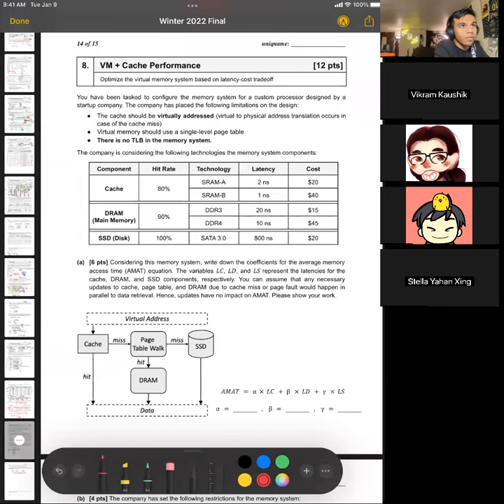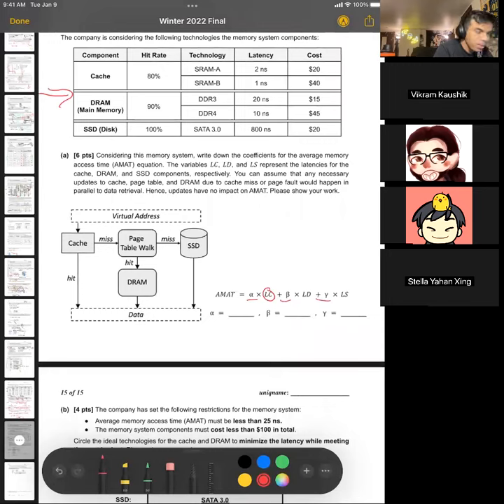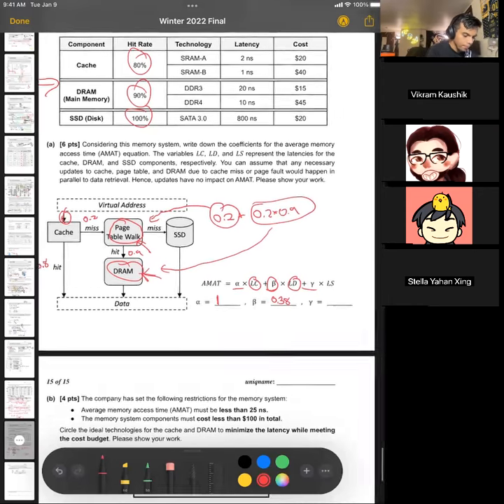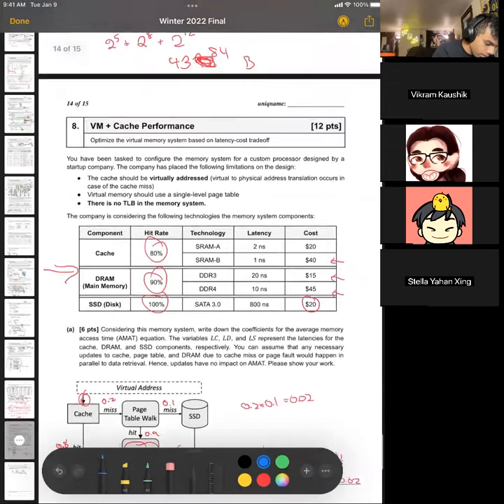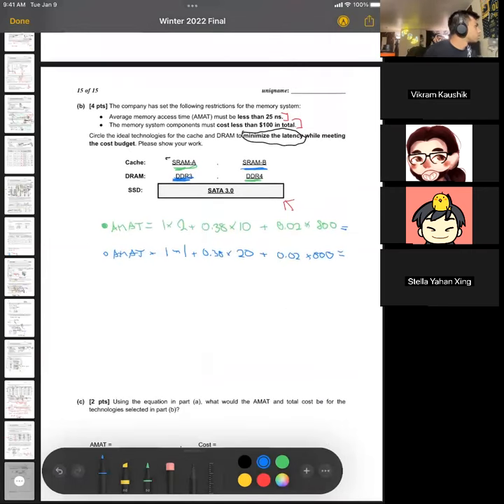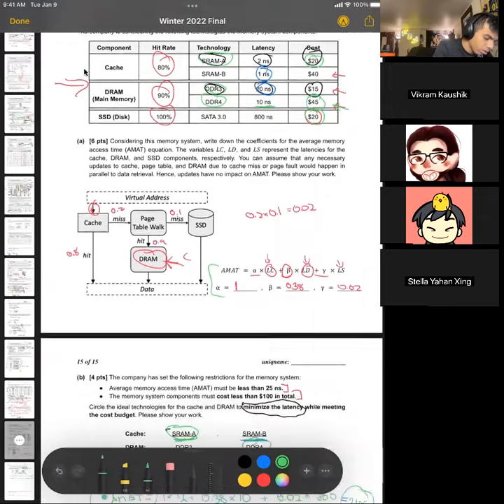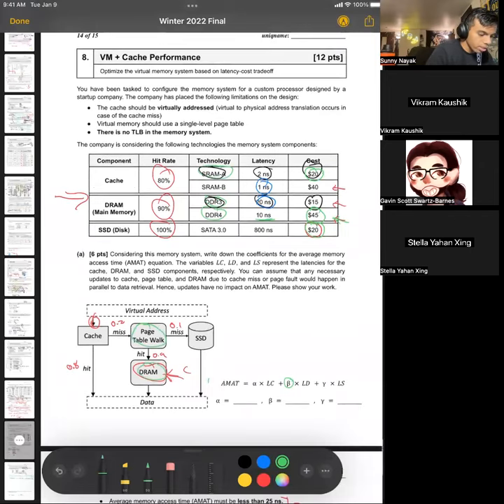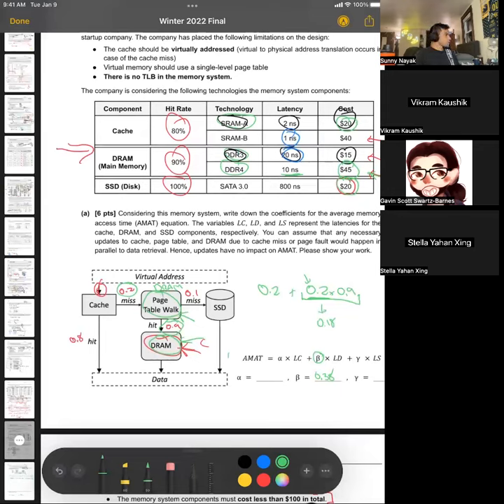Q8: VM Performance / CachePerformance